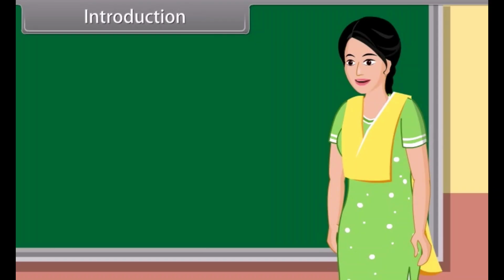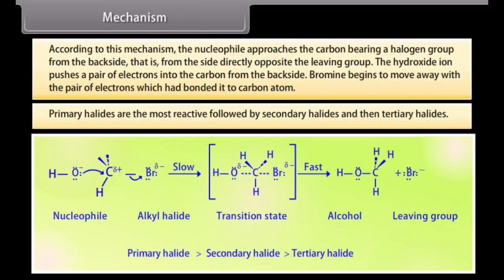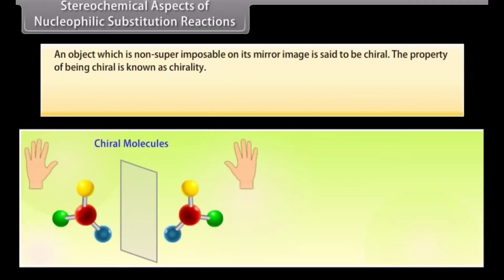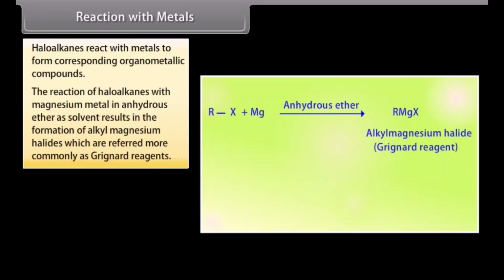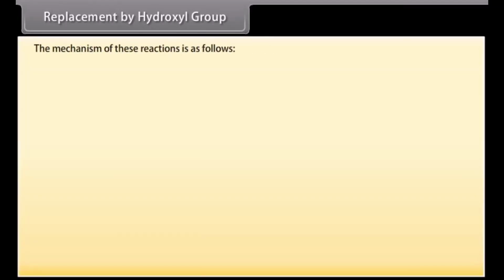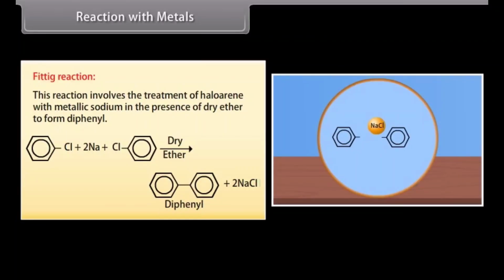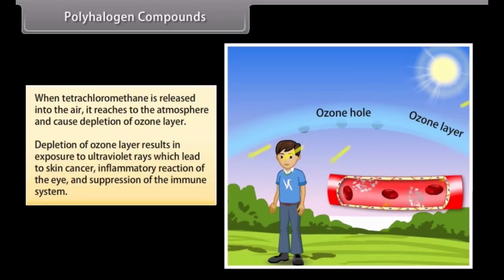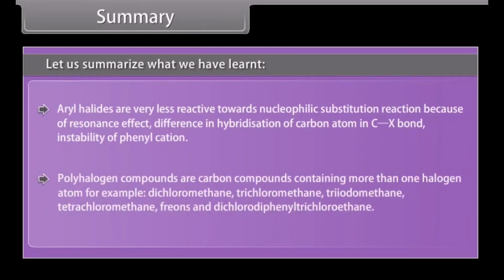Halo alkanes & Halo arenes Part -2